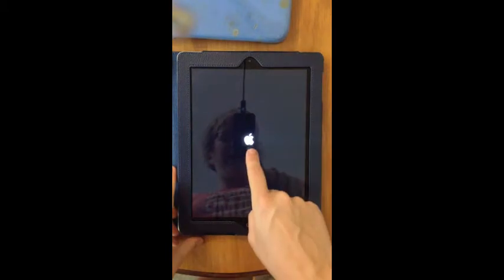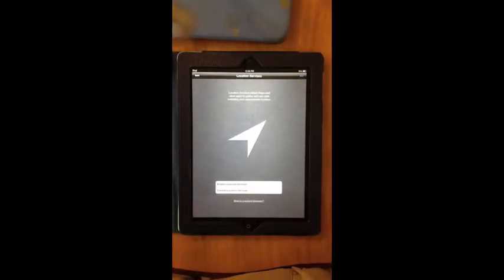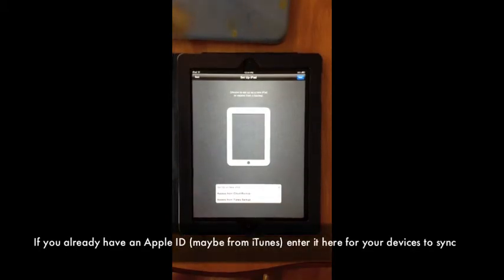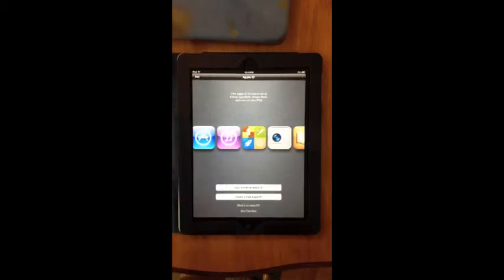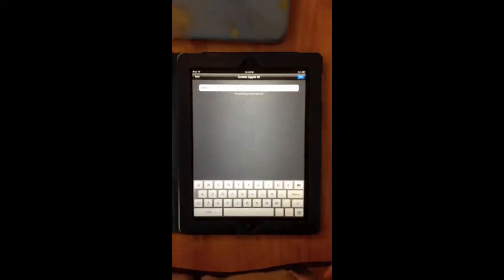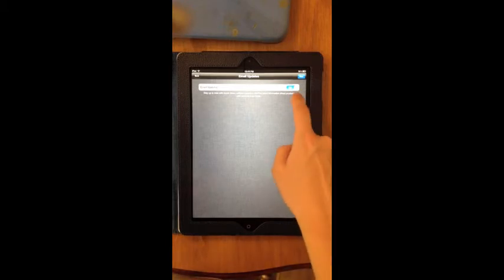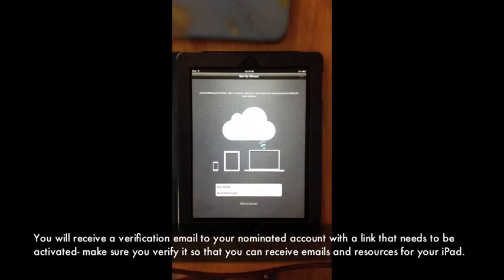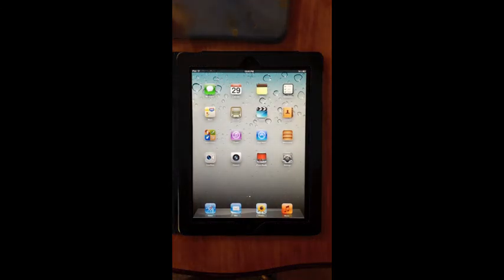Vodcast 1 setting up your iPad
Setting up the iPad from scratch.